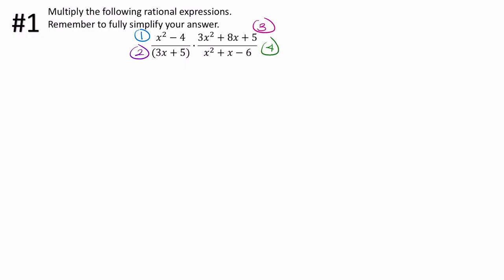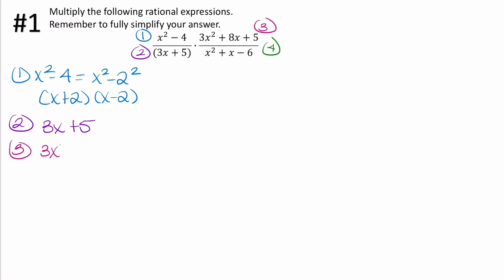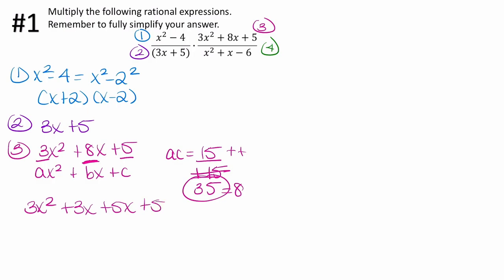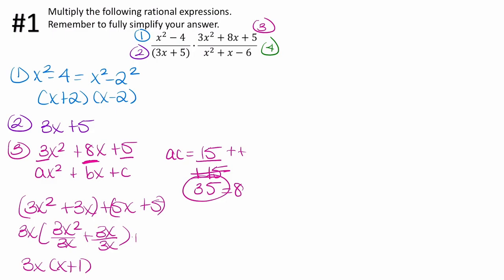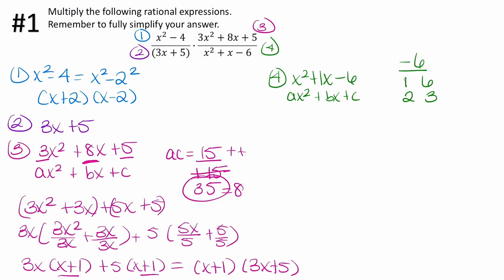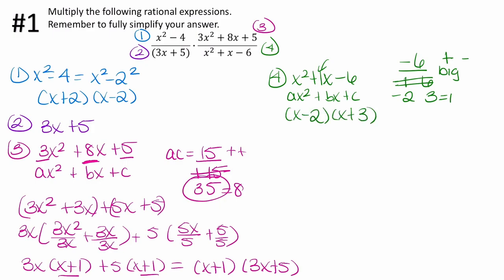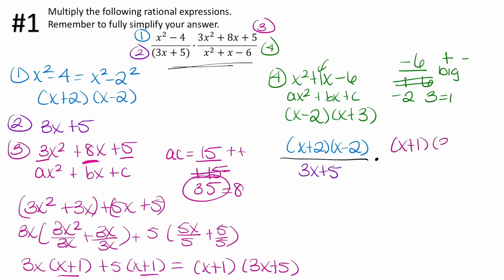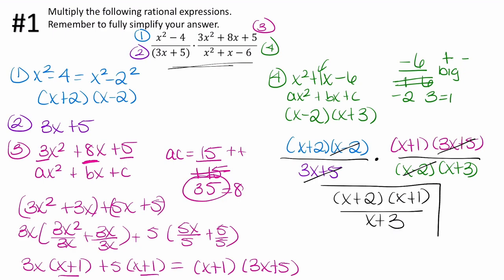Unit 2 TGA #1